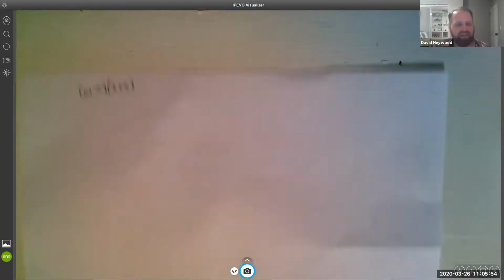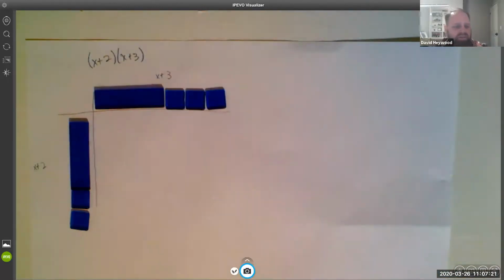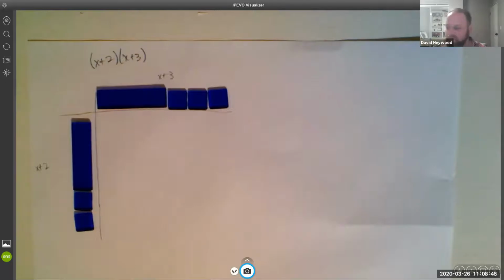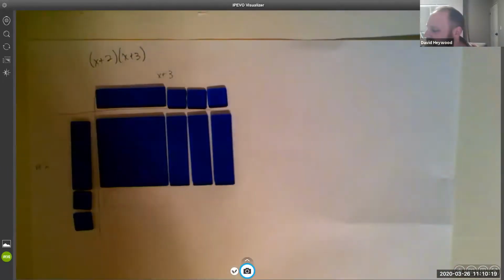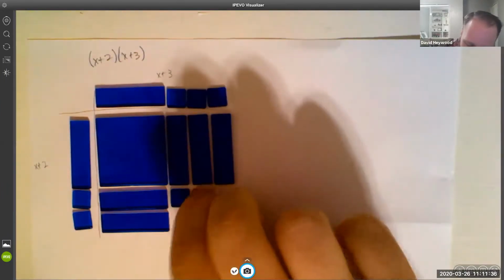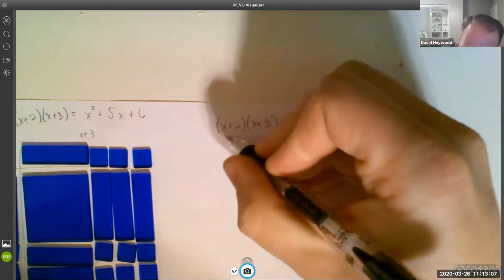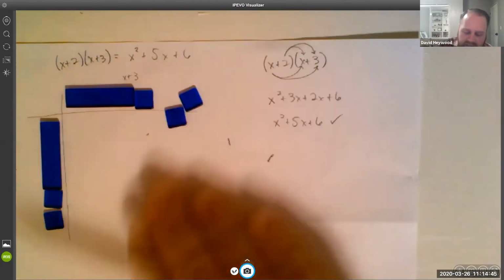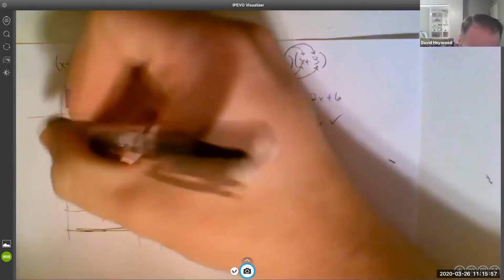Multiplying with Algebra Tiles part 1